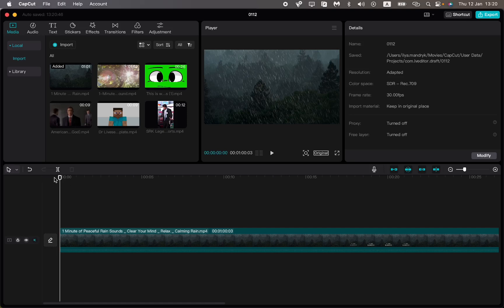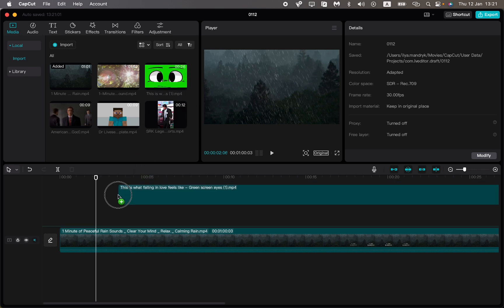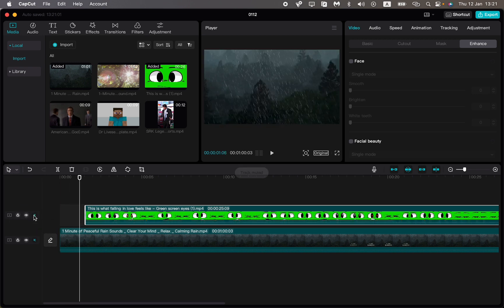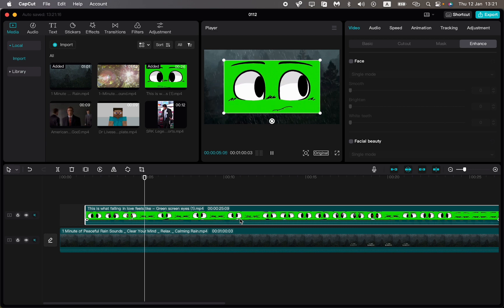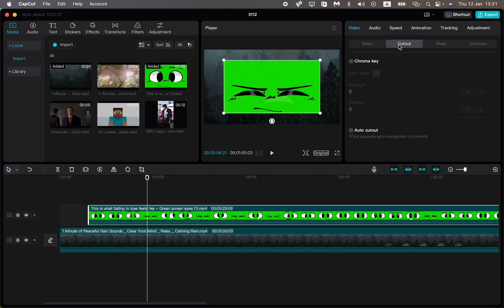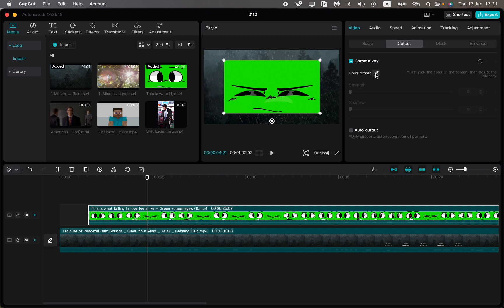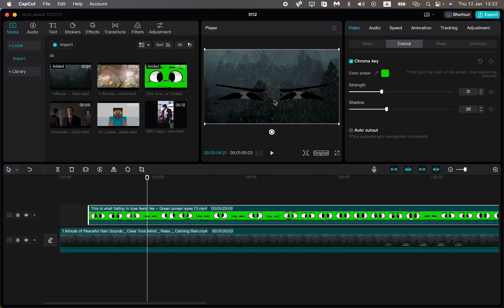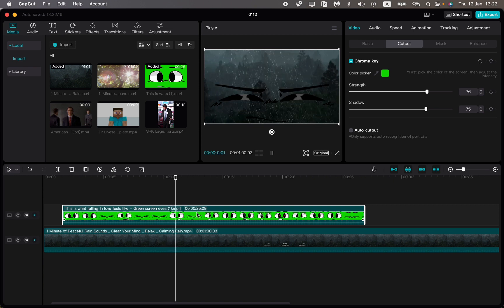How To Remove Green Screen in CapCut PC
Now You Know How To Remove Green Screen in CapCut PC